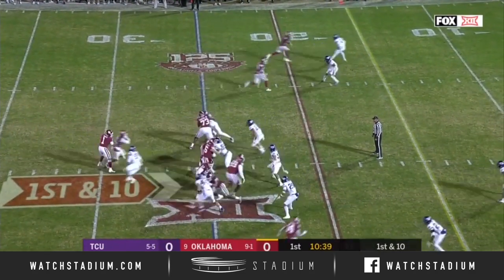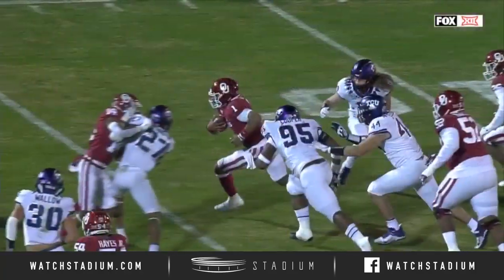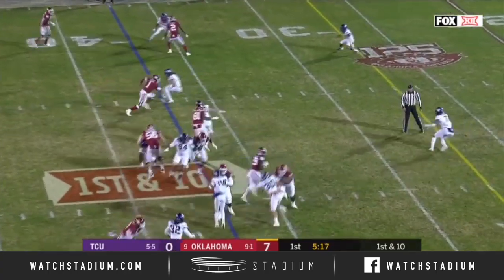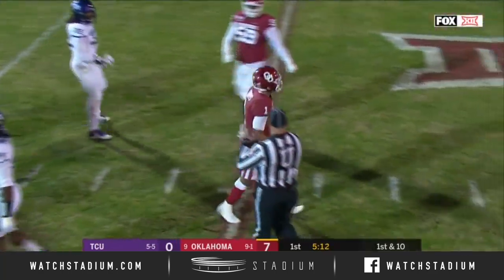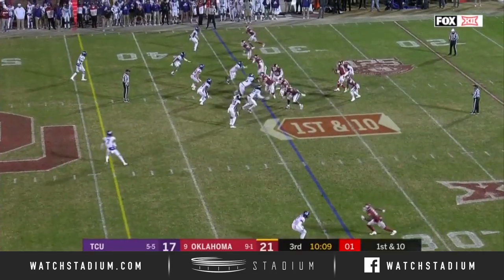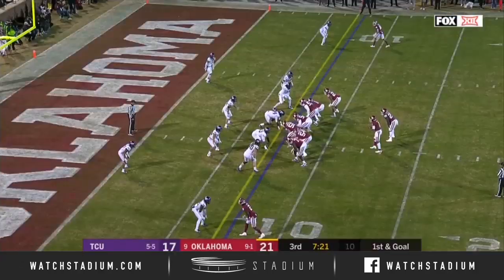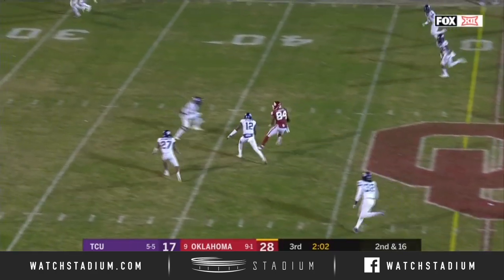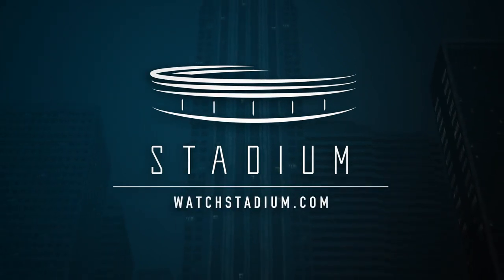No. 9 Oklahoma Football Top Plays vs. TCU (2019) | Stadium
QB Jalen Hurts passed or ran for all four of Oklahoma's touchdowns, and the  Sooners fought off a late rally from TCU to down the Horned Frogs 28-24, keeping their playoff hopes alive.